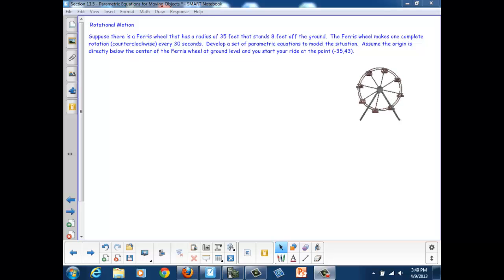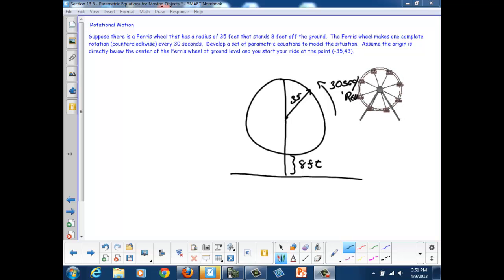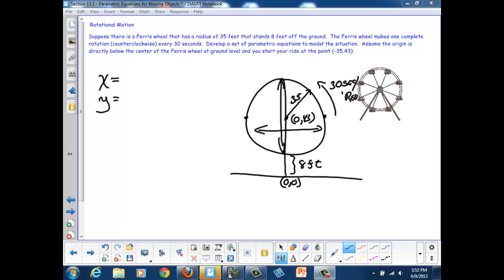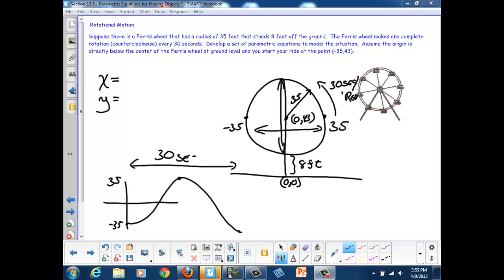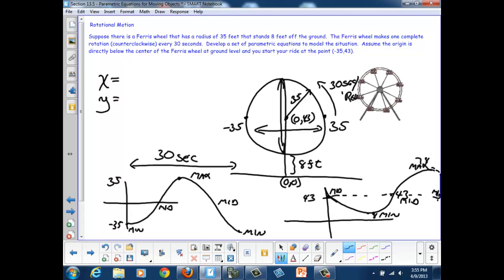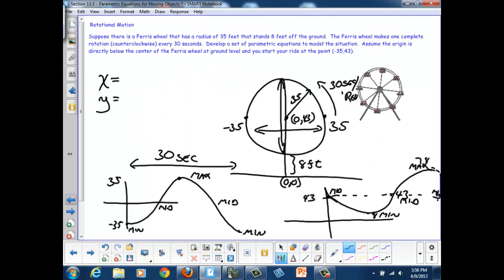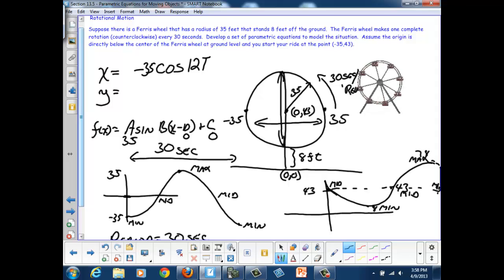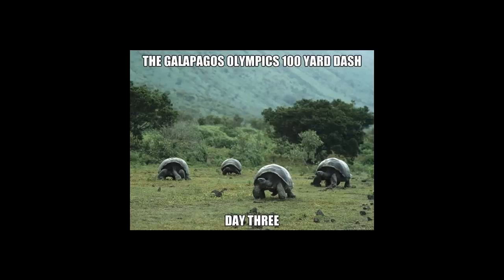Lesson 13-05: Parametric Equations for Moving Objects (Rotational Motion)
An example of rotational motion with parametric equations - the Ferris Wheel